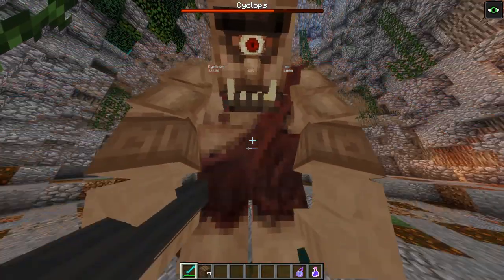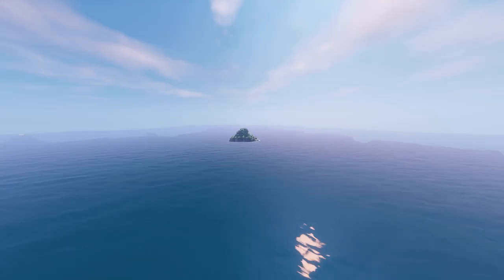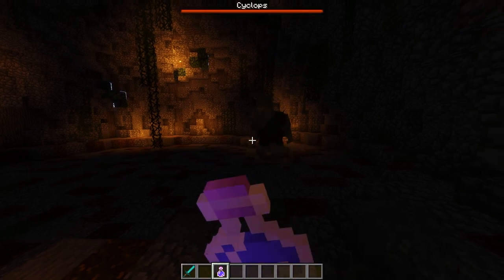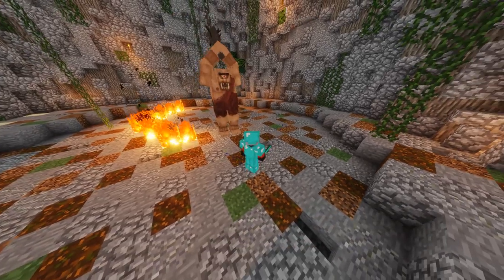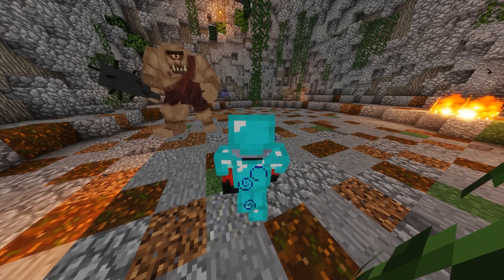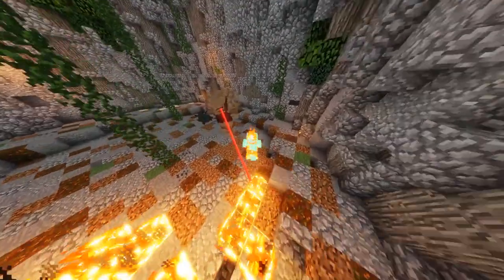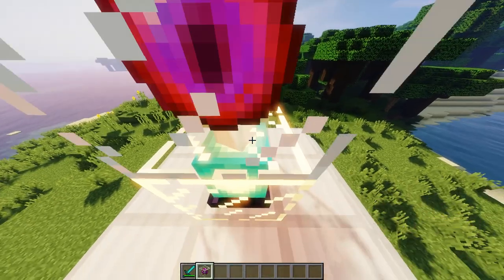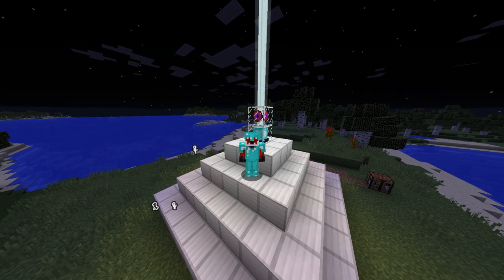Minecraft BUT THERES CYCLOPS | CYCLOPSTEK MOD